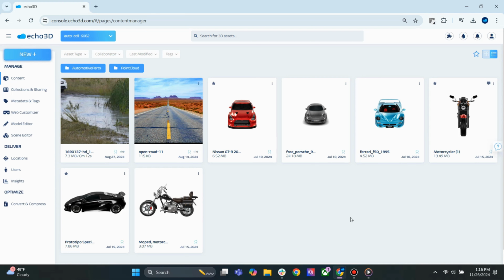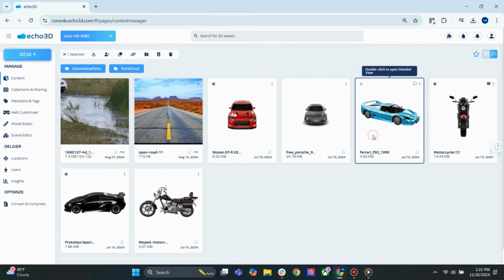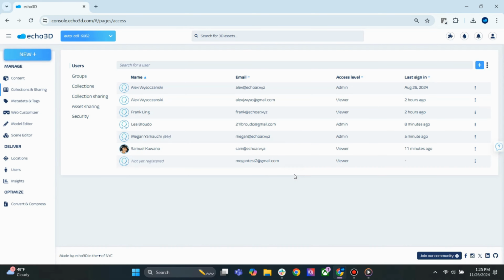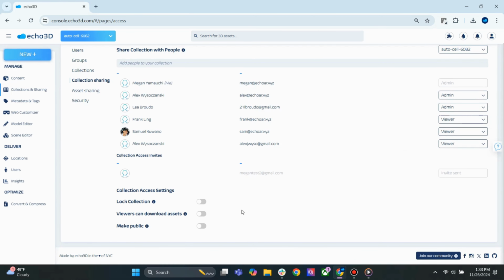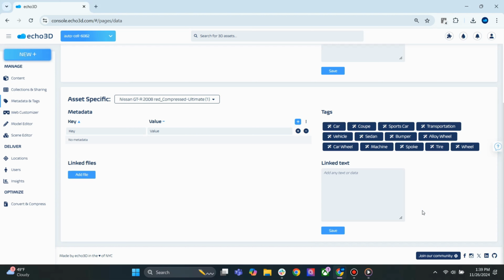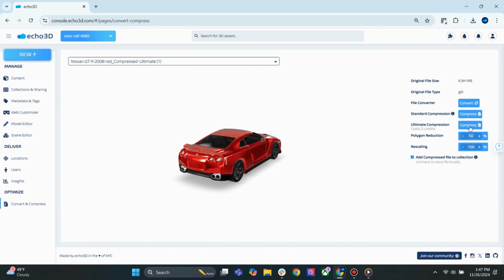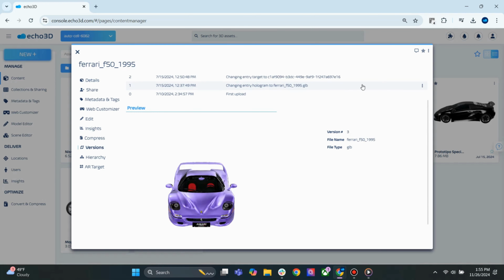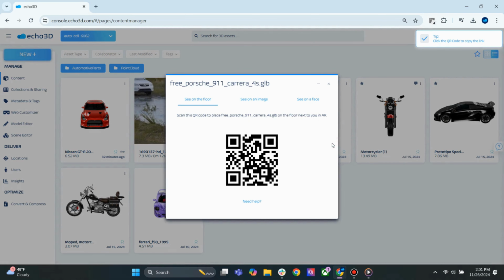echo3D | 3D Digital Asset Management (3D DAM) Platform Walkthrough (December 2024)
echo3D is a 3D digital asset management (3D DAM) platform for teams to store, secure, optimize, and share 3D models and scans across their organization and beyond.

Asset Hierarchy
3D Preview and Viewer: View models in augmented reality (AR) from any mobile device, smartglasses, or headset.